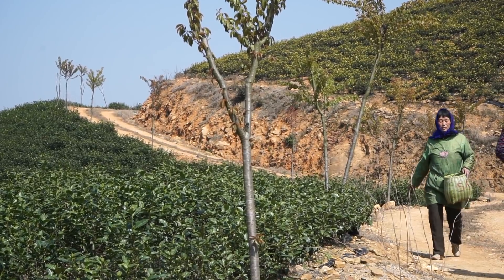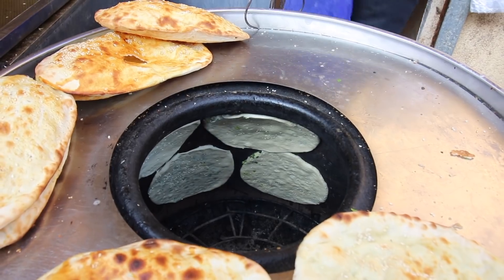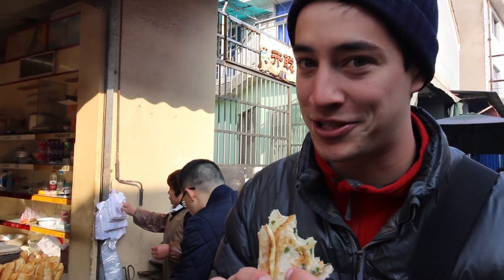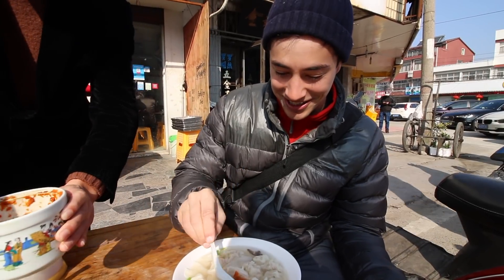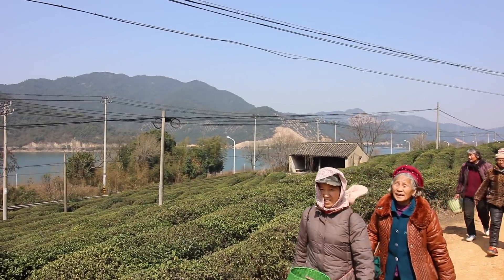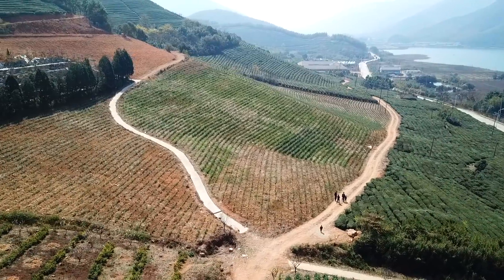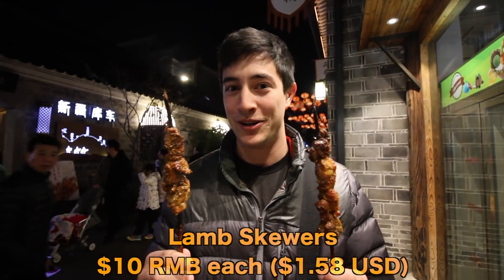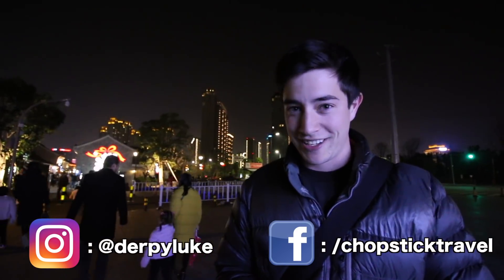UNKNOWN Street Food in China | BUTCHER at RURAL Morning Market + BEST Chinese Street Food BREAKFAST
We found some crazy CHINESE BUTCHERS + delicious street food at a rural Chinese morning market outside of Ningbo, China!

I (Luke Martin) take you on a food VLOG tour of an UNKNOWN part of China! Home to some of the best street food in the world! We found a lot of delicious street food including a beautifully delicate wonton soup, some baked buns and a Xinjiang specialty : lamb kebabs!

Oh man, this was a good day of eating! To break meals up we visited a massive tea plantation and fly our DJi Mavic Pro! Such a fun day making this food vlog for you here in China!

I'm on a journey to document the BEST Street Food around the world! The Chopstick Travelers are based in Taiwan, where we frequent the best Street Food stands everywhere from Taipei to Kaohsiung. Not only do we feast on amazing street food in Taiwan, but our food focused travels take us on Street Food missions trying unique foods around the world! We've eaten Street Food in Japan, Street Food in Malaysia, Street Food in Korea, Street Food in India and many more!

Luke Martin - Chopstick Travel - Ningbo, China 2018 - Chinese Food tour of Morning Market and Night Market : Street Food in China